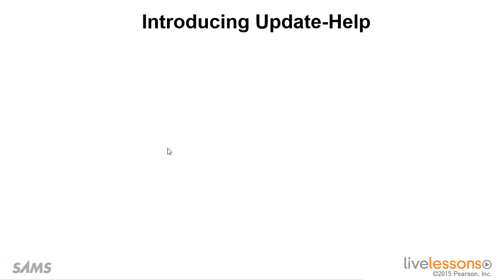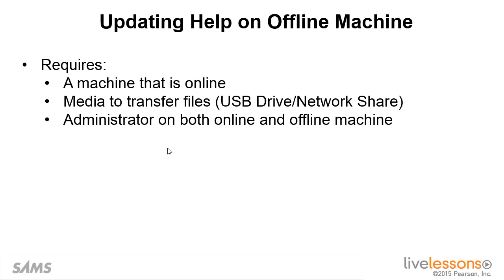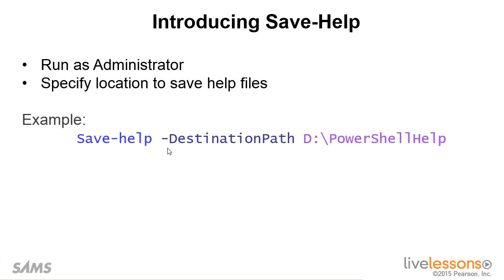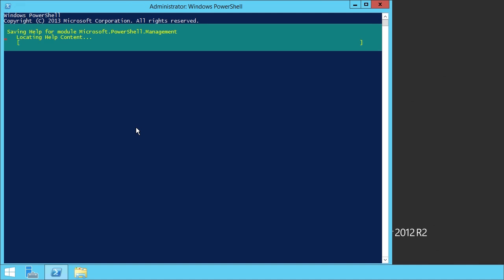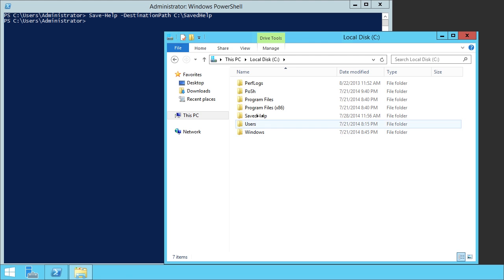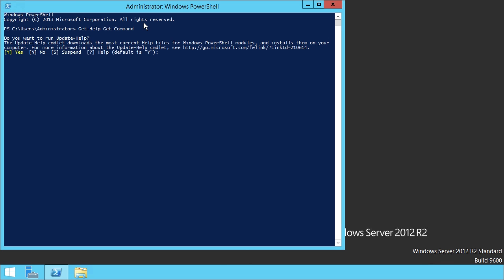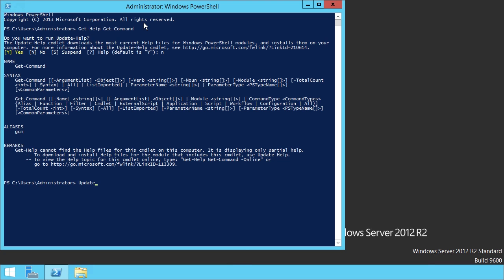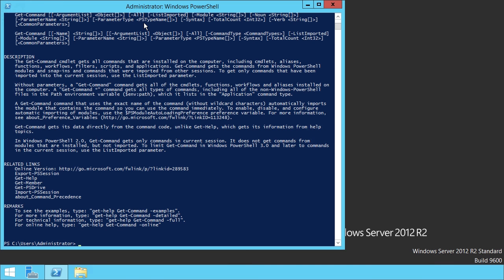2 3 Update help documentation